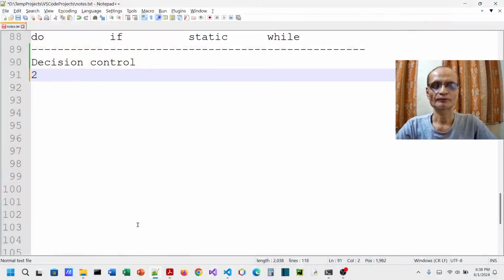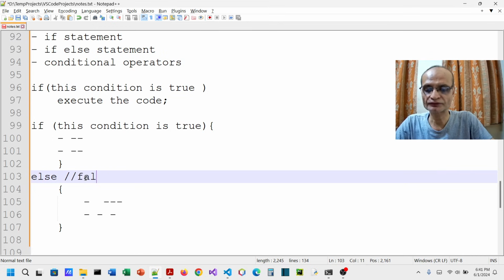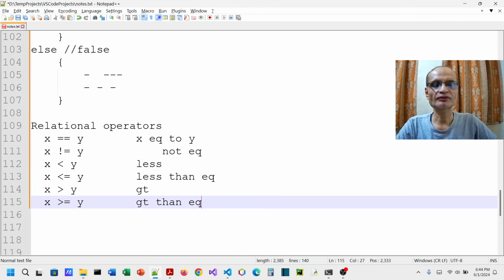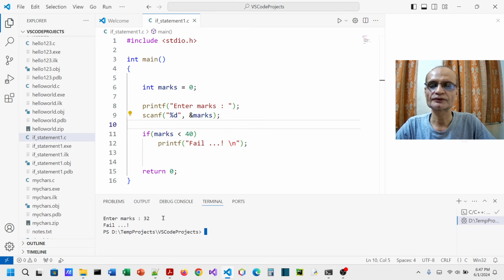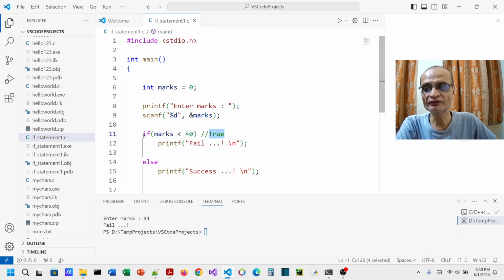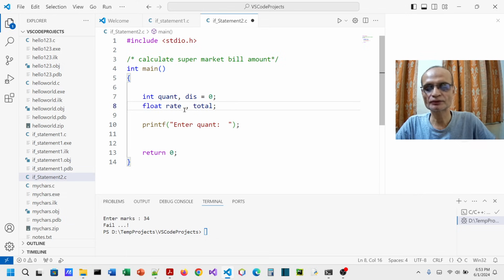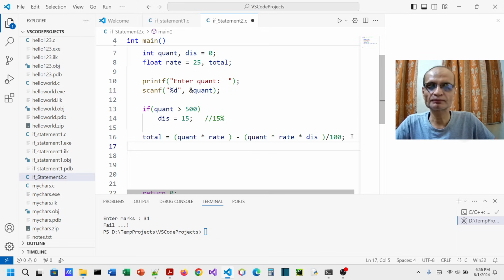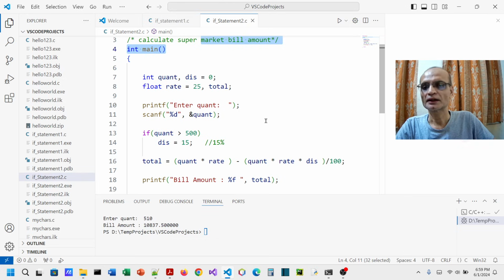008 IfCondition 1